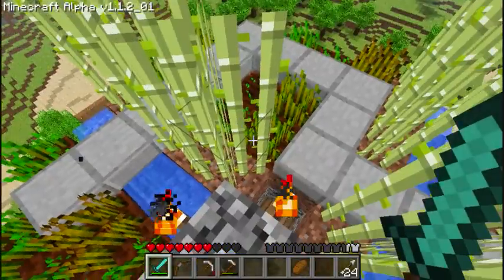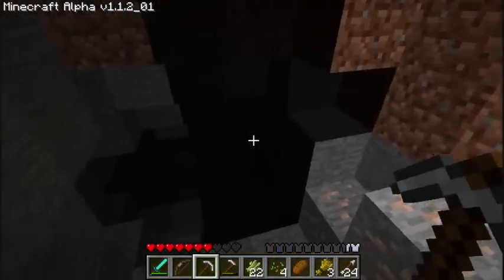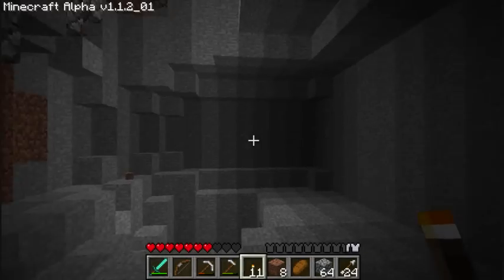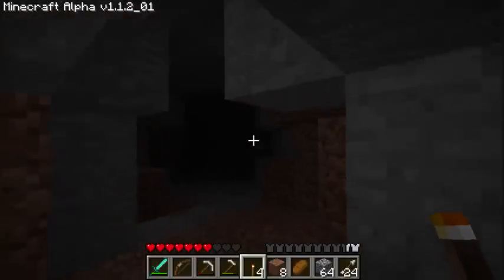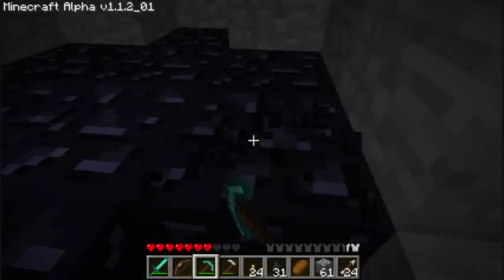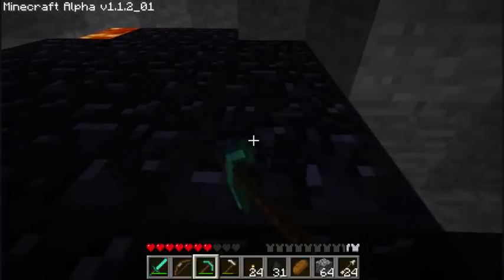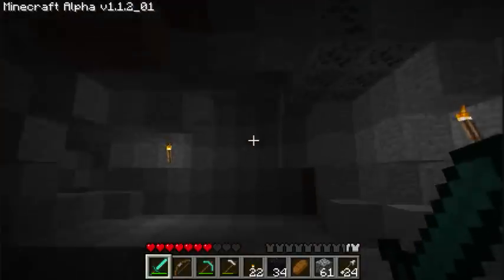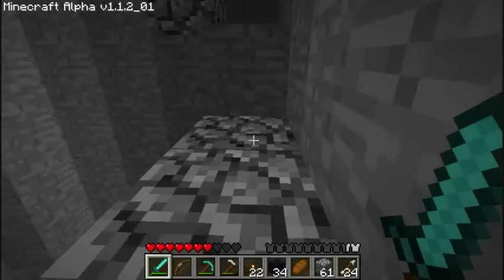Let's Play Minecraft - Part 22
The suddenly quickly produced part 22 is here!

Tired of mining iron for minecart tracks I venture back into Swiss Cheese Mountain and explore the shaft.